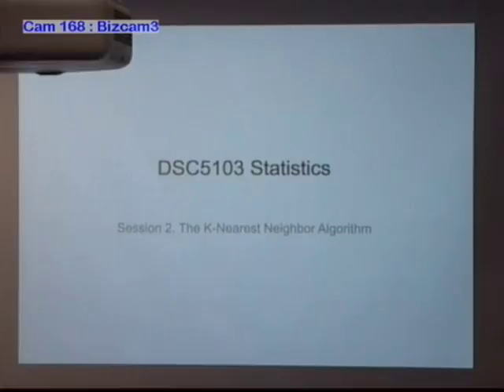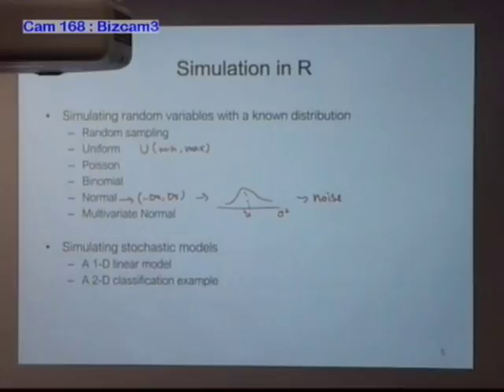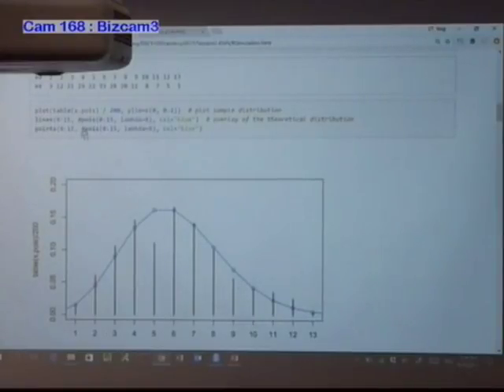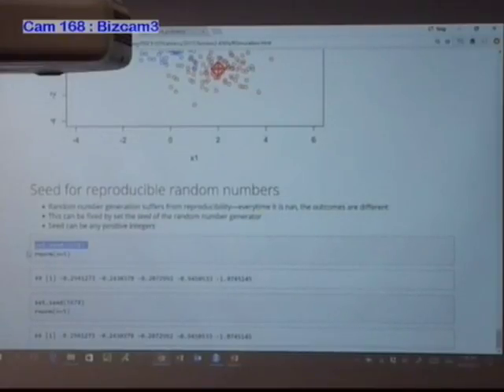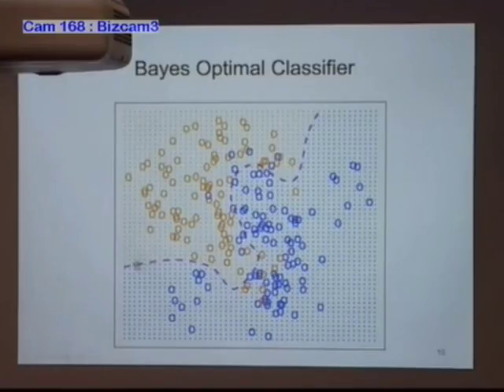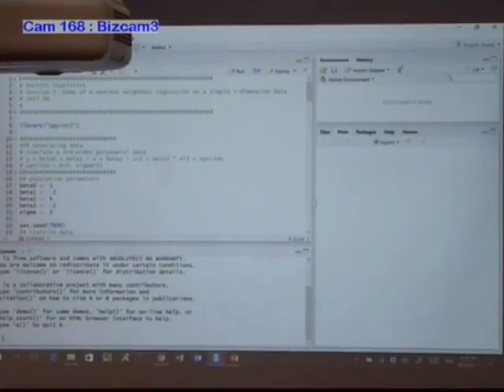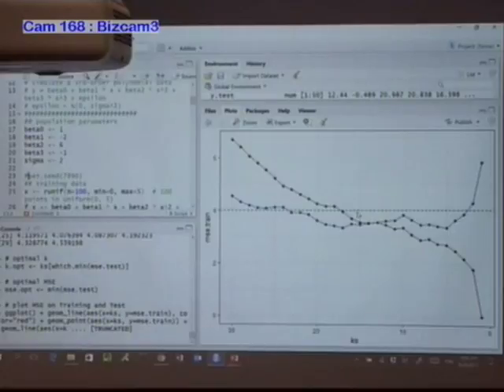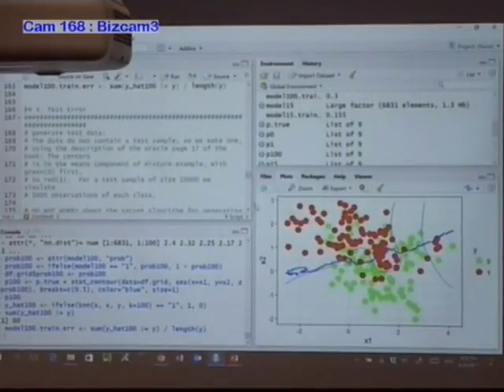Lecture 2 KNN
DSC5103 KNN